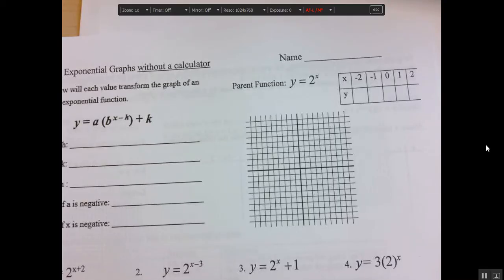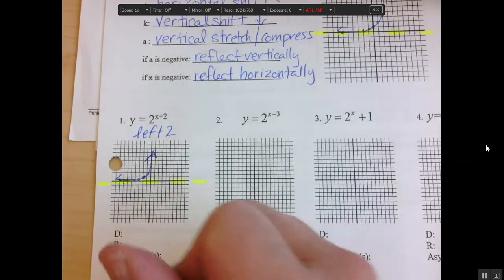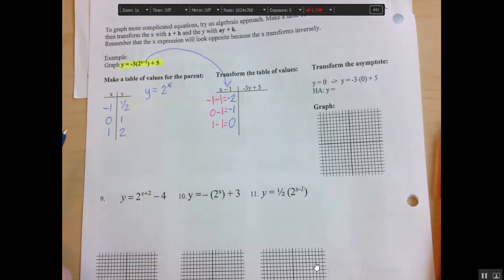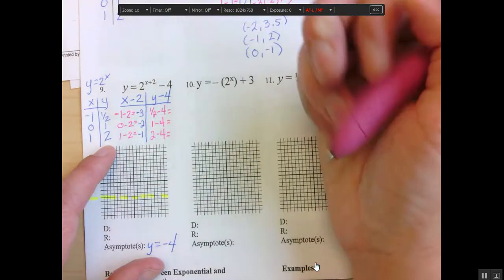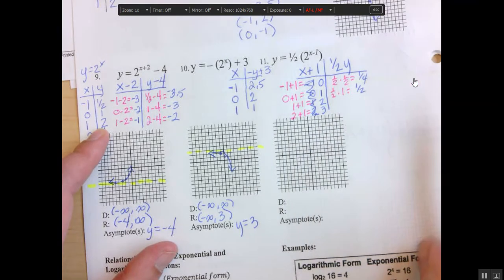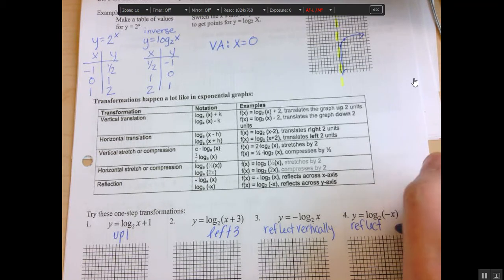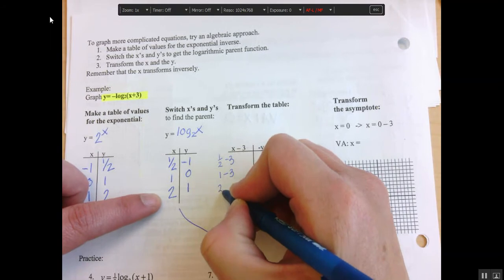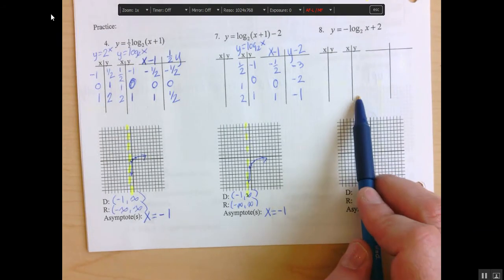PC U8 Day 5 Graphing Logs & Exponentials